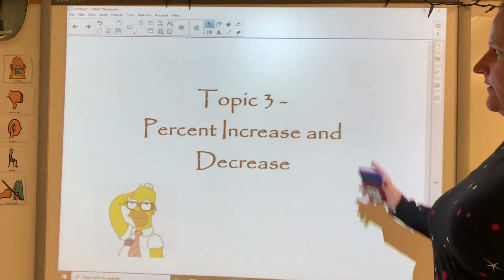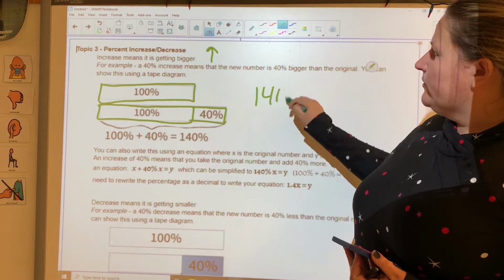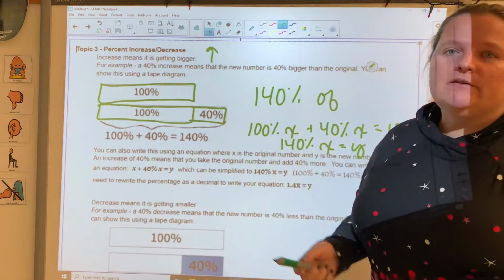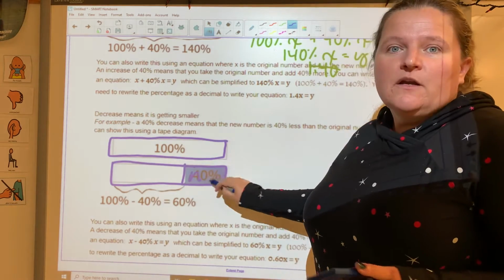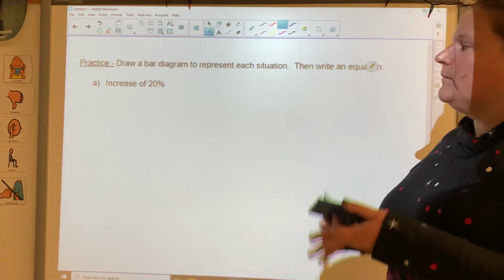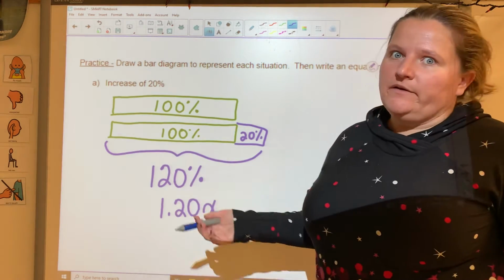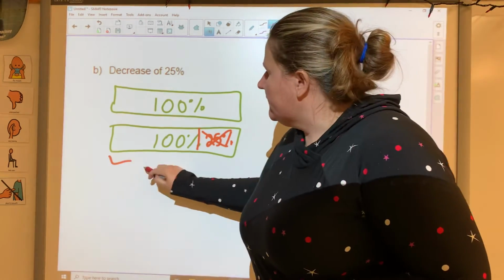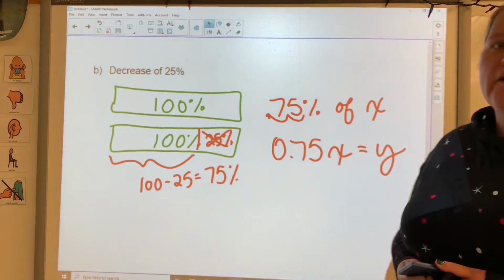Percent Increase and Decrease